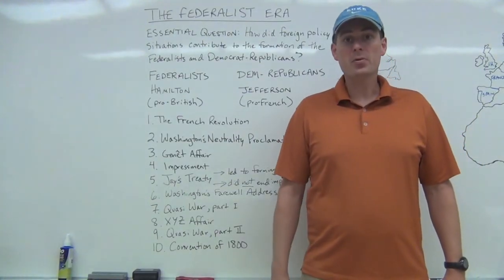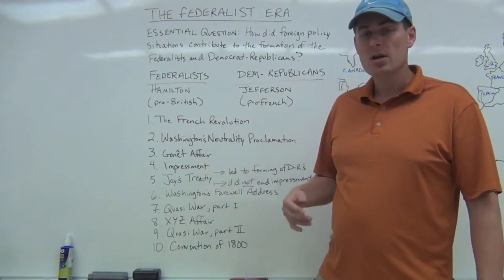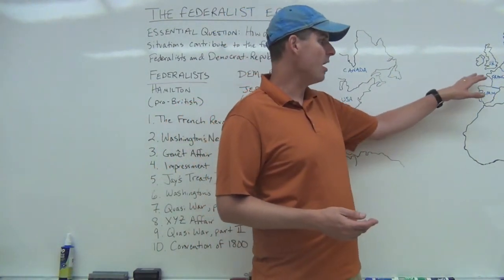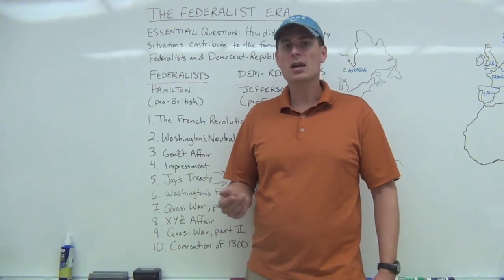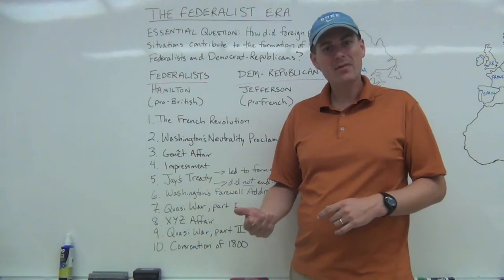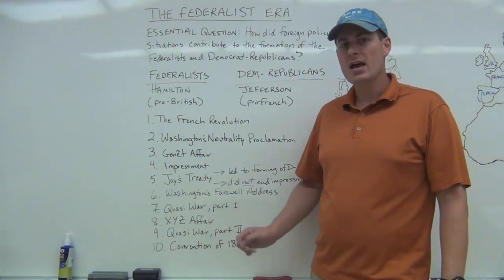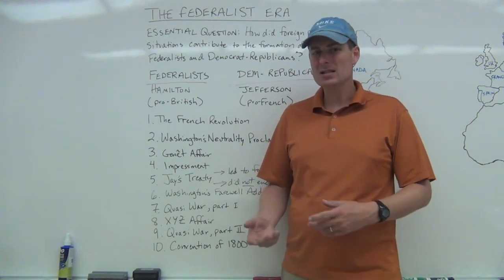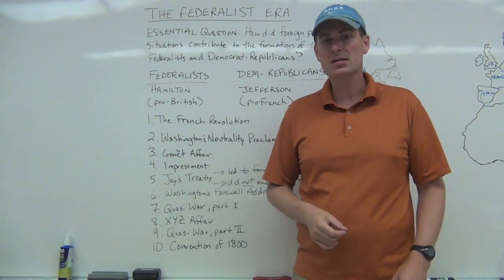Federalist Era Foreign Policy and Parties